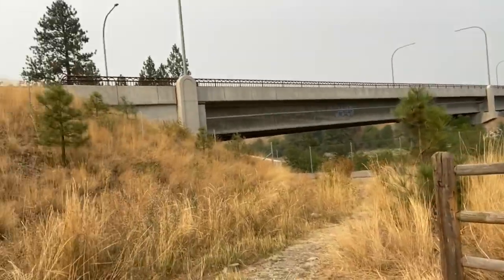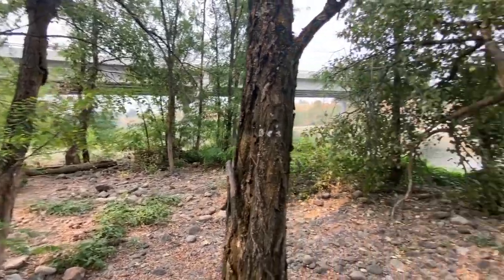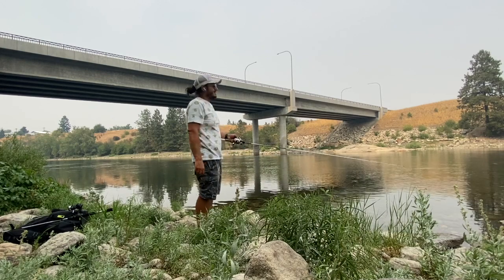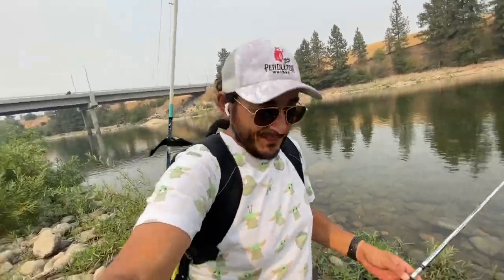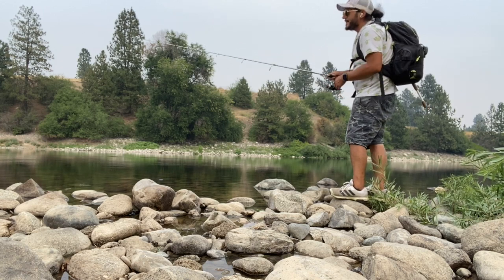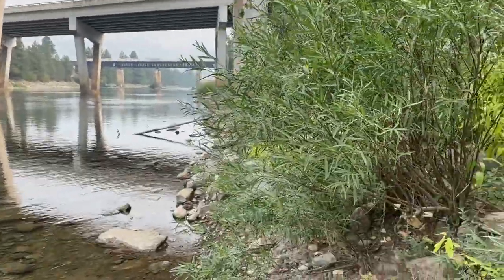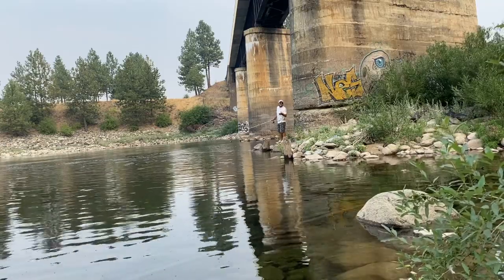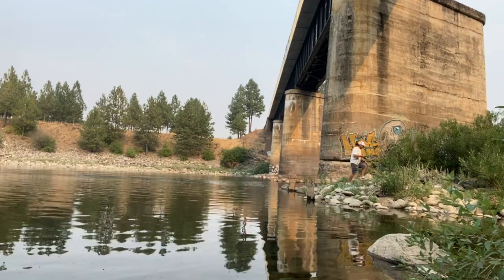Bassin Journey, Exploring new FISHING HOLE!!! Come help me break this area down and CATCH A BASS!!!!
**NEWEST Bassin BATTLES JOURNEY AVAILABLE NOW**

This Bassin BATTLES journey is to find and conquer a new spot, that I have never fished!!! We together are going to examine this location and break it down!!! Do we catch one in the END?!?!?!? Join me as alwayS my fishing FAM!!!. remember...BIG BAITS, BIG BITES, BIG LUCK!

CHECK ME OUT ON ALL SOCIAL MEDIA PLATFORMS FOR BEAUTIFUL BASS PICTURES AND UPDATES ON ALL NEW CONTENT AND GIVEAWAYS!!!  @Bassin BATTLES

Check me out @BassinBATTLES on FISHBRAIN and FISHANGLER apps as well!